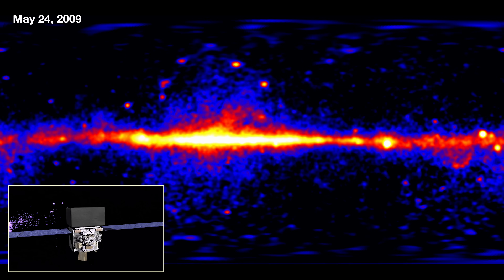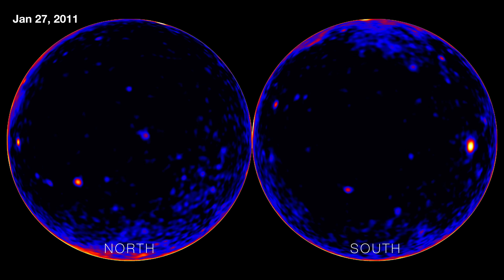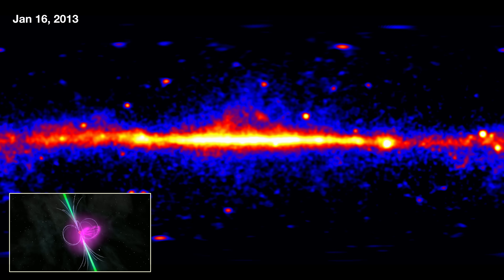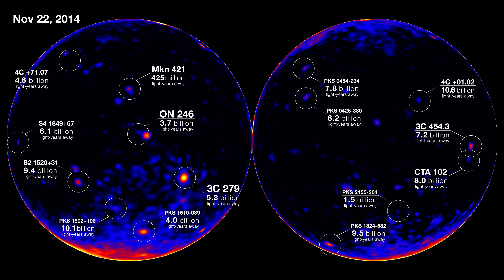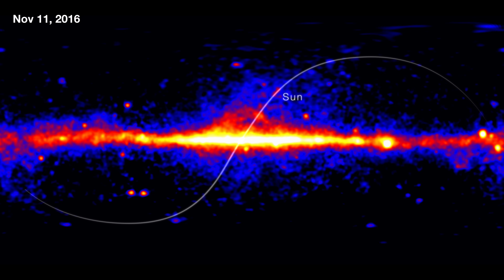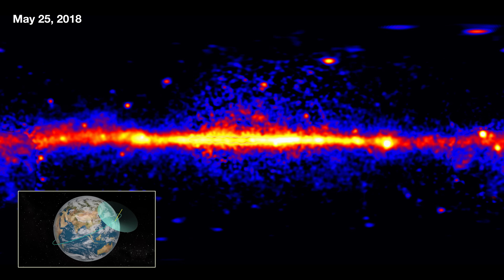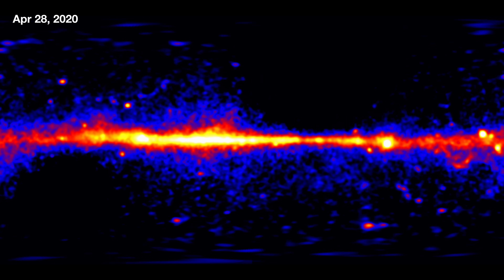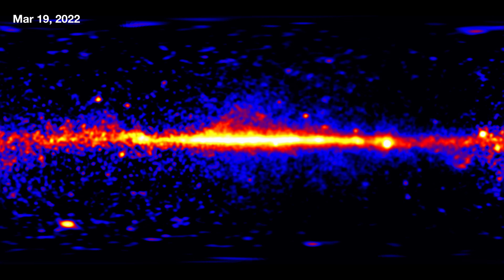Narrated Tour of Fermi Space Telescope’s 14-Year Gamma-Ray Time-Lapse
The cosmos comes alive in an all-sky time-lapse movie made from 14 years of data acquired by NASA’s Fermi Gamma-ray Space Telescope. Our Sun, occasionally flaring into prominence, serenely traces a path though the sky against the backdrop of high-energy sources within our galaxy and beyond.

Gamma rays are the highest-energy form of light. The movie shows the intensity of gamma rays with energies above 200 million electron volts (MeV) detected by Fermi’s Large Area Telescope (LAT) between August 2008 and August 2022. For comparison, visible light has energies between 2 and 3 electron volts. Brighter colors mark the locations of more intense gamma-ray sources.

The movie shows the sky in two different views. The rectangular view shows the entire sky with the center of our galaxy in the middle. This highlights the central plane of the Milky Way, which glows in gamma rays produced from cosmic rays striking interstellar gas and starlight. It’s also flecked with many other sources, including neutron stars and supernova remnants. Above and below this central band, we’re looking out of our galaxy and into the wider universe, peppered with bright, rapidly changing sources.

Most of these are actually distant galaxies, and they’re better seen in a different view centered on our galaxy’s north and south poles. Each of these galaxies, called blazars, hosts a central black hole with a mass of a million or more Suns. Somehow, the black holes produce extremely fast-moving jets of matter, and with blazars we’re looking almost directly down one of these jets, a view that enhances their brightness and variability.

Many of these galaxies are extremely far away. For example, the light from a blazar known as 4C +21.35 has been traveling for 4.6 billion years, which means that a flare up we see today actually occurred as our Sun and solar system were beginning to form. Other bright blazars are more than twice as distant, and together provide striking snapshots of black hole activity throughout cosmic time.

Not seen in the time-lapse are many short-duration events that Fermi studies, such as gamma-ray bursts, the most powerful cosmic explosions. This is a result of processing data across several days to sharpen the images.

Credit: NASA’s Goddard Space Flight Center and NASA/DOE/LAT Collaboration
Producer: Scott Wiessinger (Rothe Ares Joint Venture)
Science writer: Francis Reddy (University of Maryland College Park)
Visualizer: Seth Digel (SLAC National Accelerator Laboratory)
Narrator: Judith Racusin (NASA/GSFC)
Scientist: Judith Racusin (NASA/GSFC)